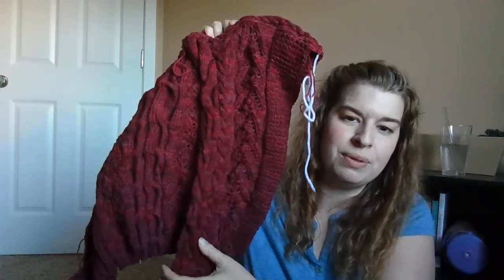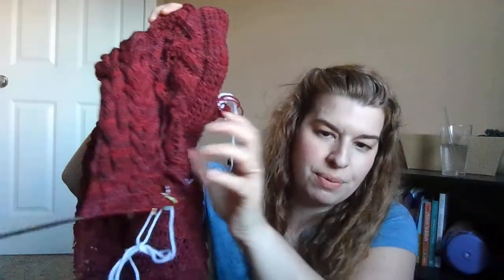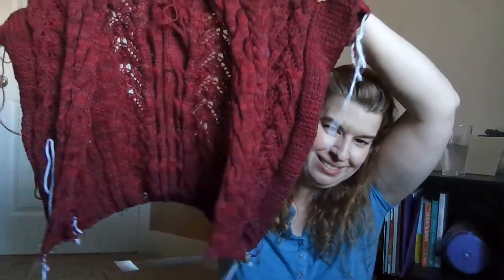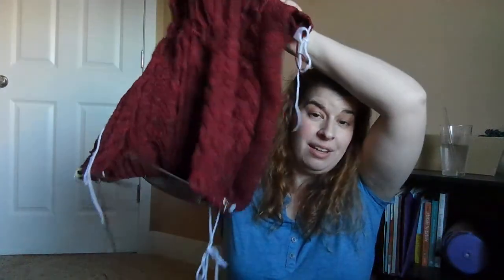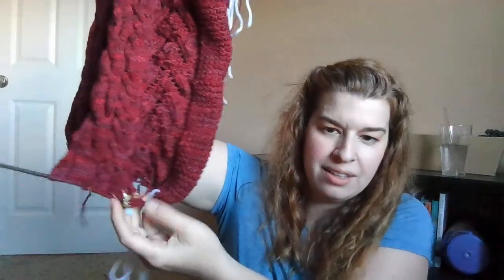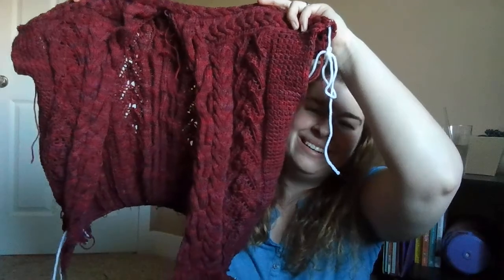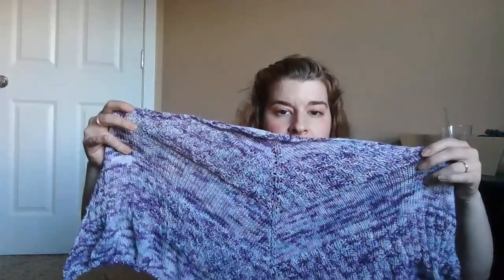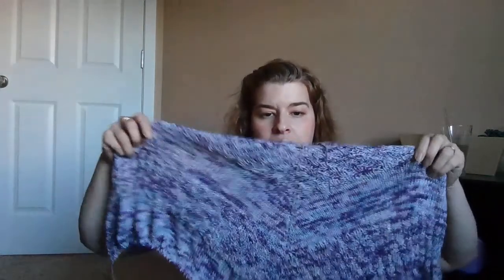Multifarious Nature Knitting Podcast Episode 35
Caboo yarn- Silver

Other:
Multifarious Nature Yarn: